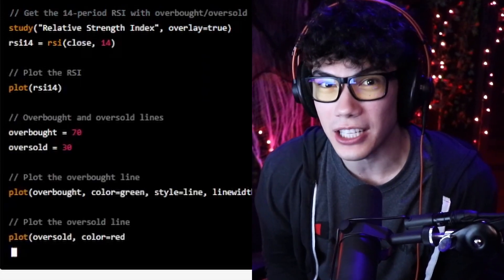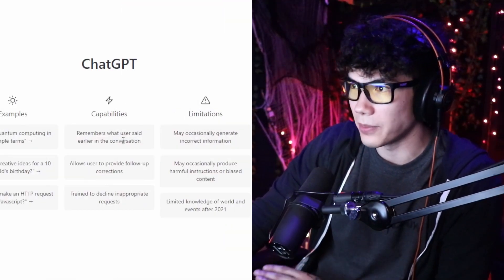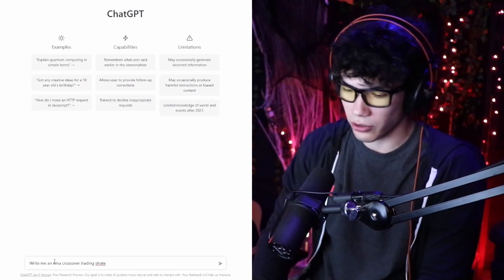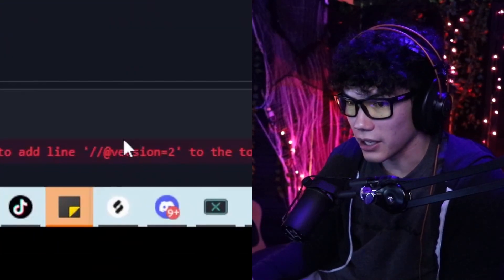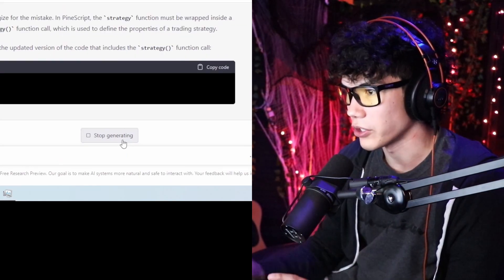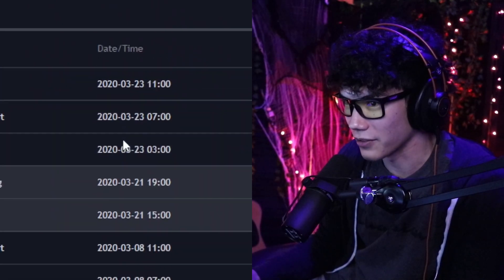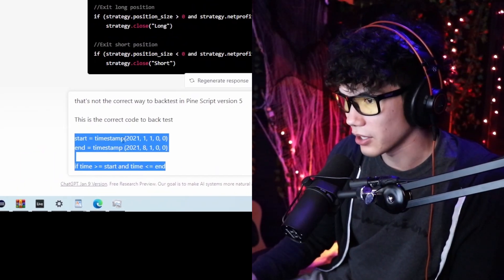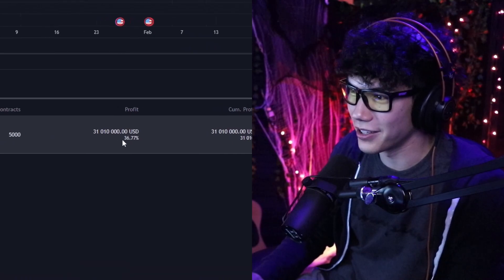I Built a Trading Bot With ChatGPT That Made +17,069% in Profit!